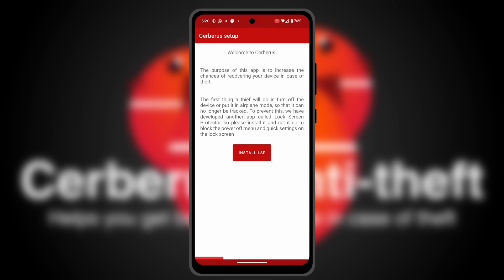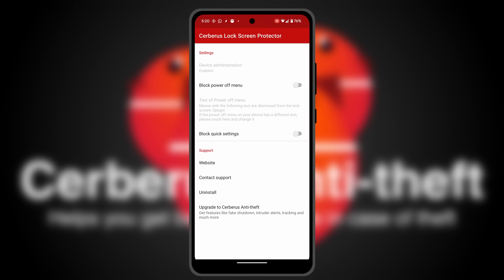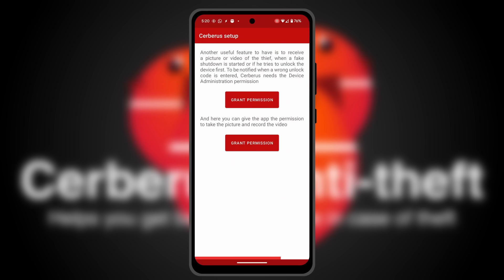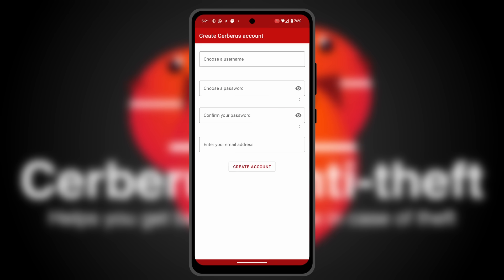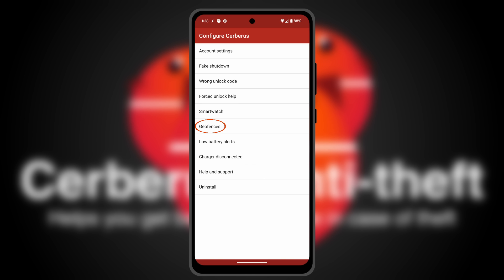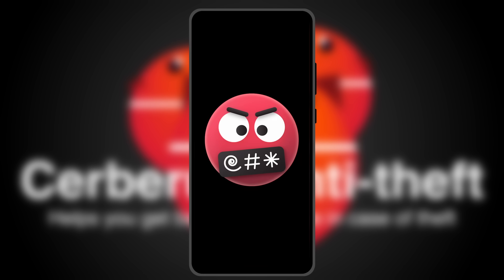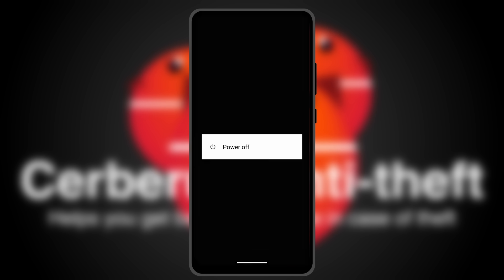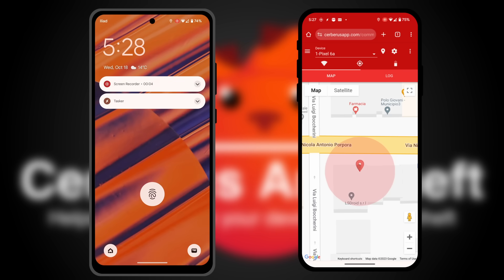Cerberus Anti-theft setup and quick demo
• Require password to power off
• Prevent phone from switching off when locked
• Android theft protection and theft detection lock
• Fake shutdown
• Disable quick settings on lock screen
• App that takes pictures of person unlocking phone
• Take picture of the thief
• Don't touch my phone
• Anti-theft Alarm Phone security